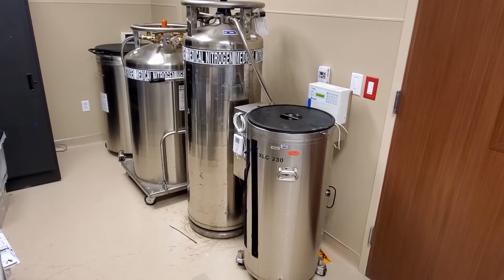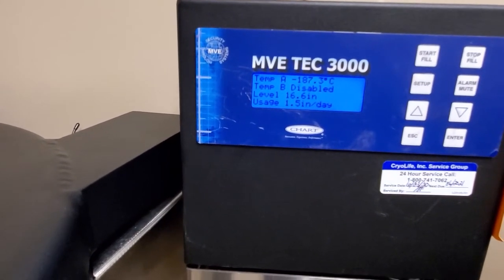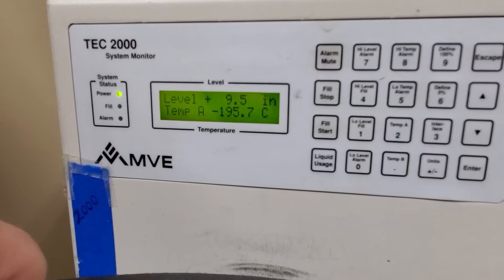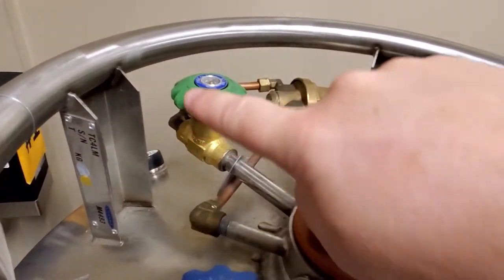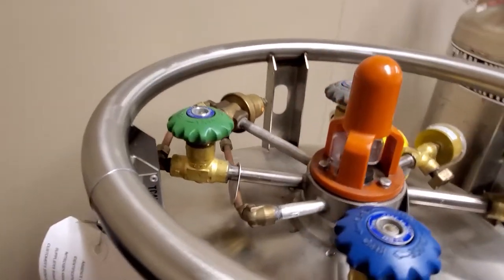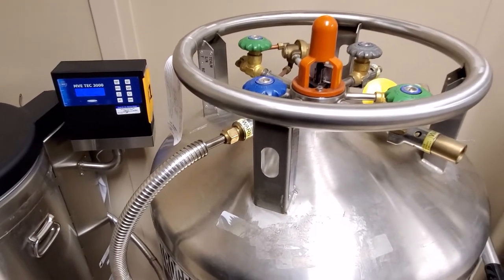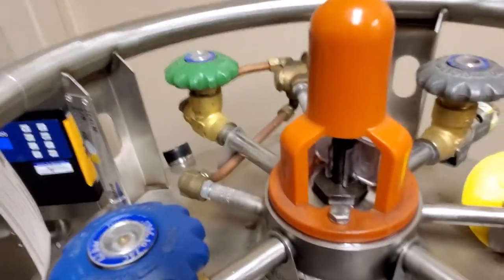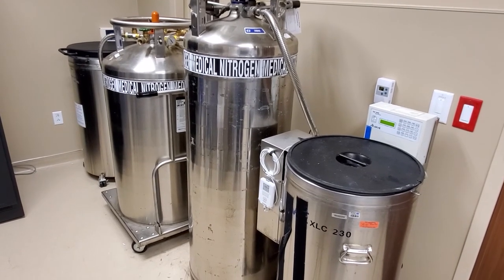Liquid Nitrogen Based Ultra Low Freezer Training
Users are responsible for maintaining the fill level of their ultra low freezers and understanding the basic functions of the system. This is a general overview of the liquid nitrogen based ultra low freezer.
*Liquid Nitrogen is extremely dangerous. Always wear appropriate PPE.